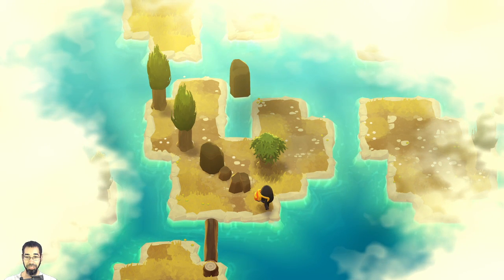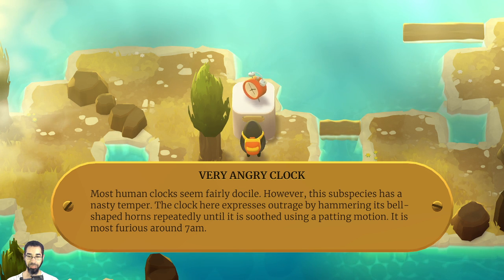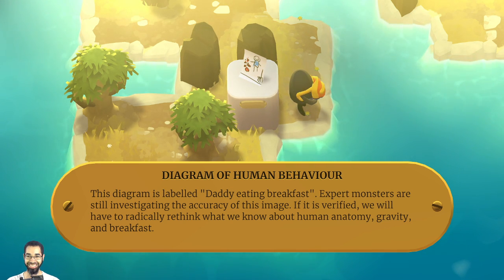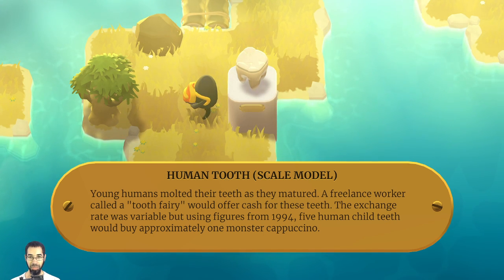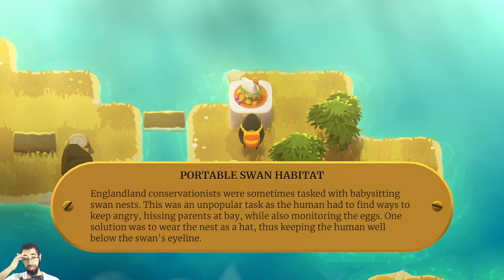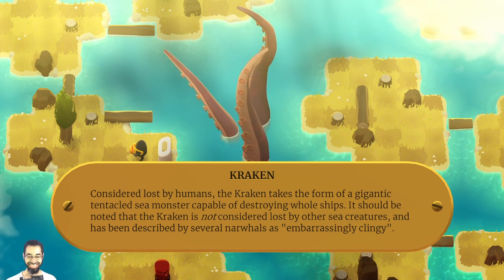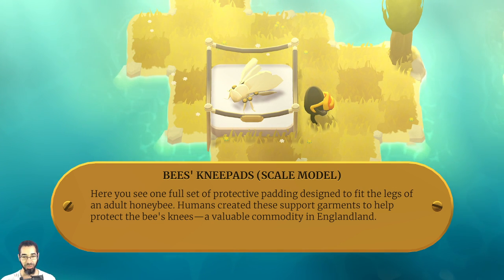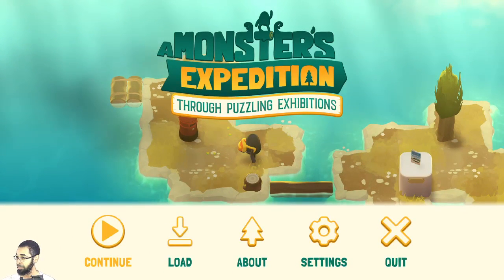Let's Play: A Monster's Expedition - Part 9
No Buzz Without The Cowboy - A Monster's Expedition [Blind] - Day 2 -- Watch live